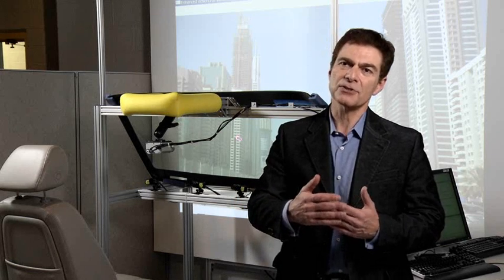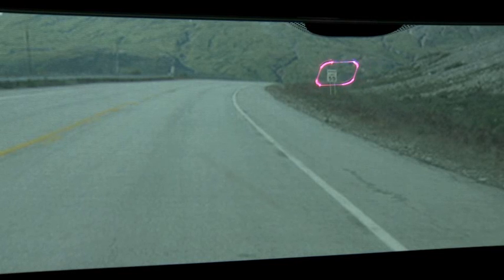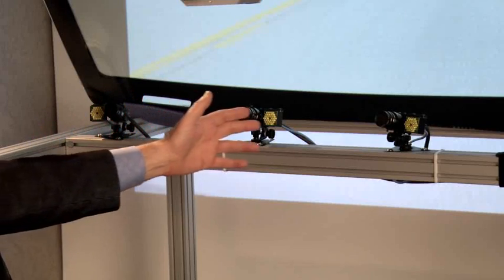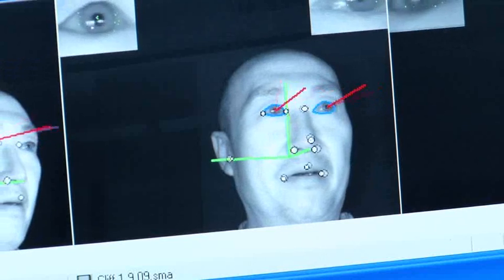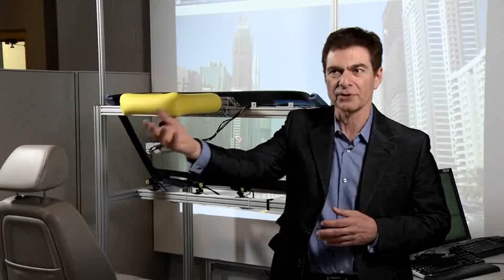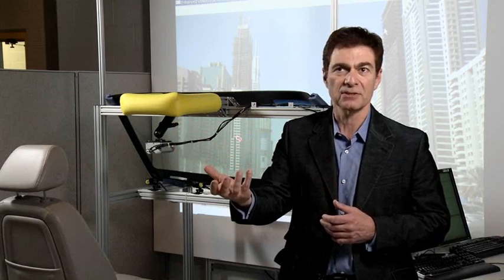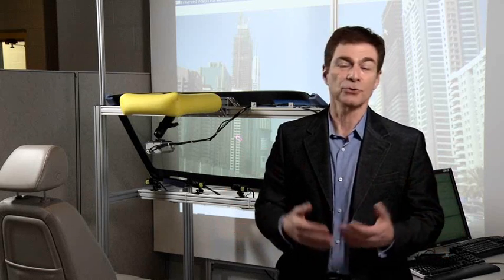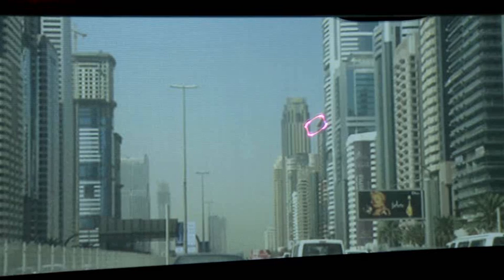general motors hud.wmv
General Motors and several university researchers have developed an experimental heads up display that uses the entire windshield to convey information to the driver. GM says the technology could make drivers safer.